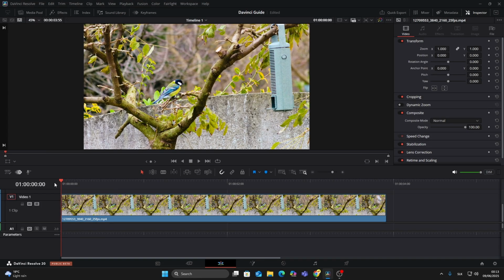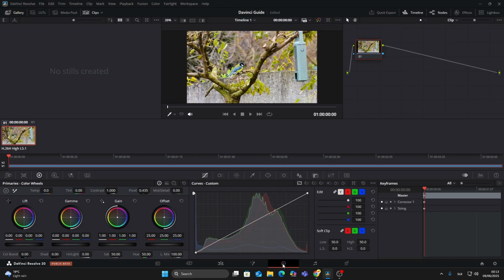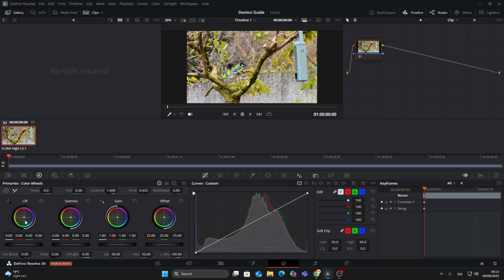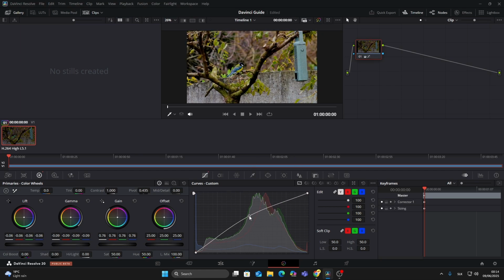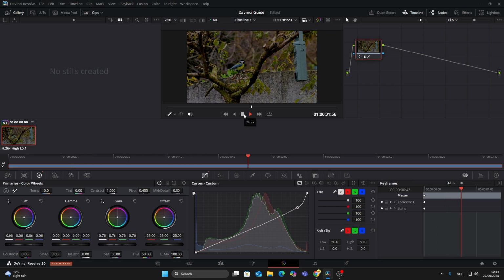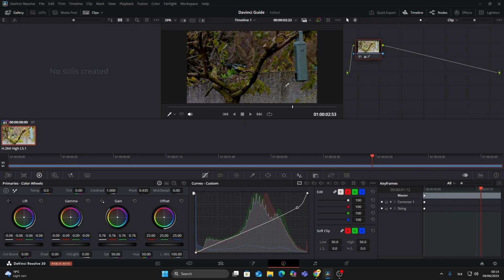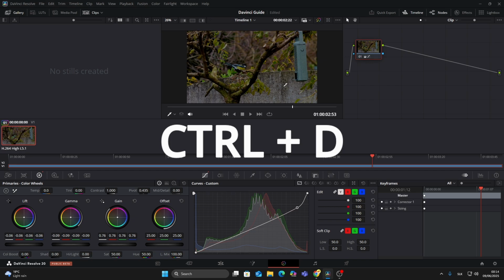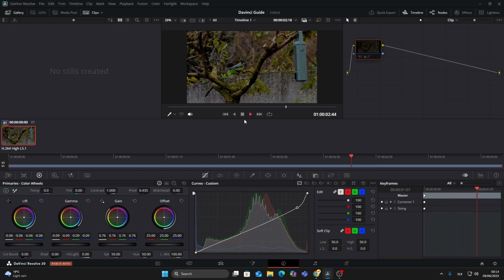How To Darken Video in DaVinci Resolve 20 (2026)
In this short and effective tutorial, you’ll learn how to darken a video in DaVinci Resolve using simple tools. Whether you're trying to fix overexposed footage or create a cinematic mood, this method is perfect for beginners. We’ll cover how to adjust brightness using the Color tab, tweak contrast and gamma, and preview your results in real time.

✅ Works with free version
✅ DaVinci Resolve